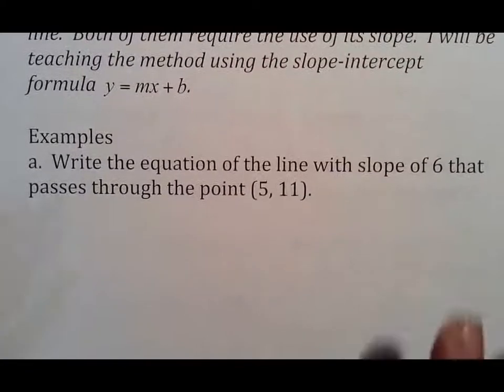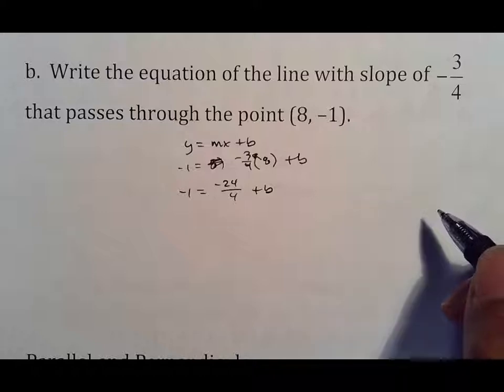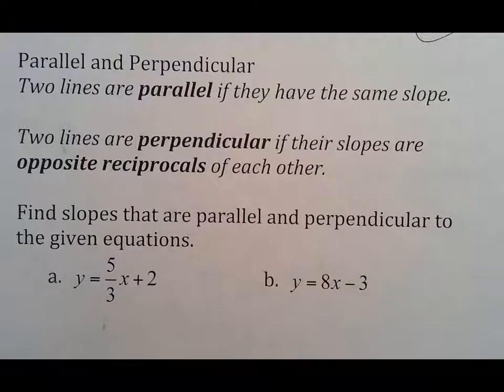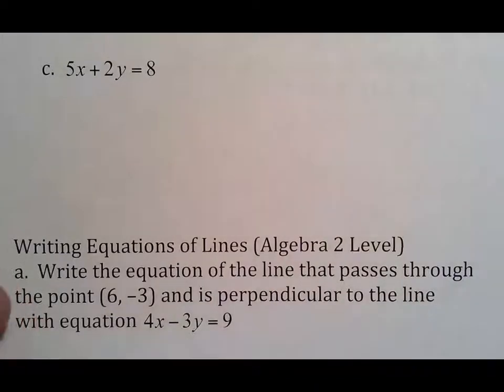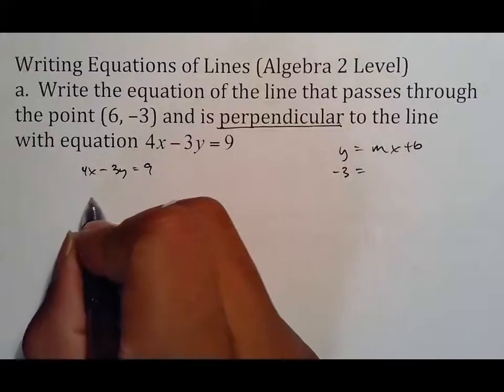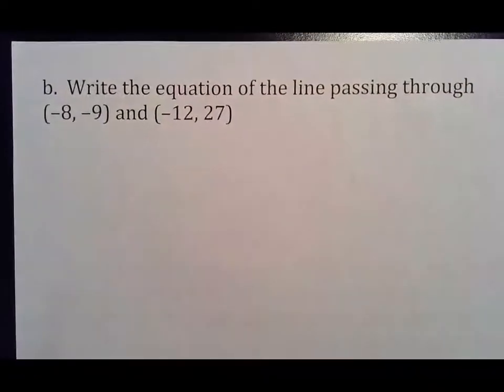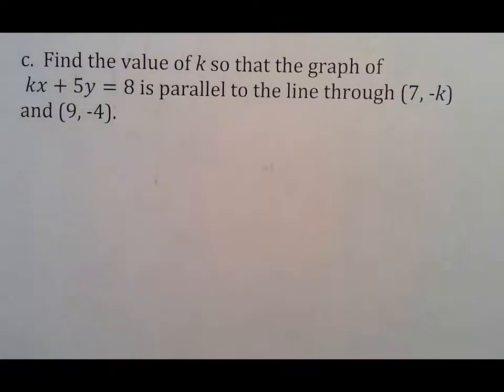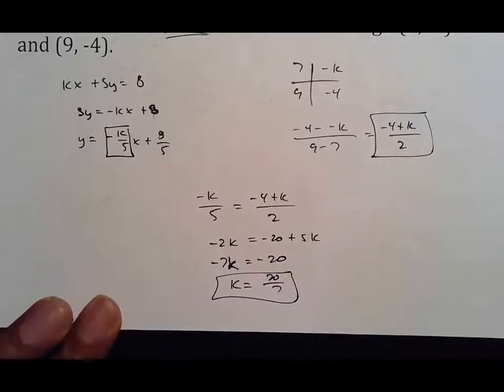136 Ch 2.4